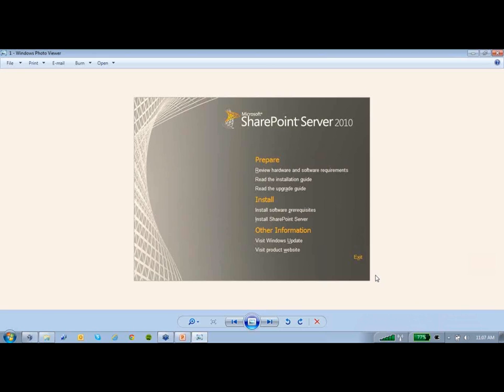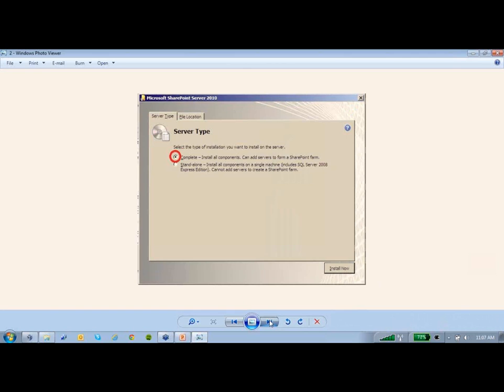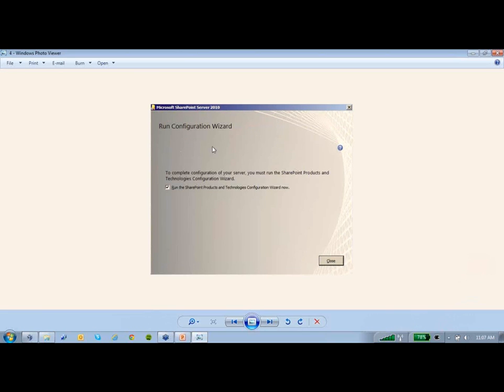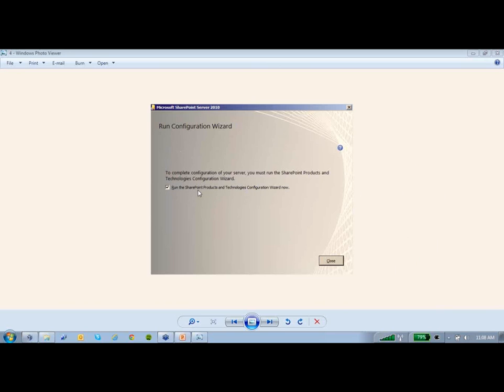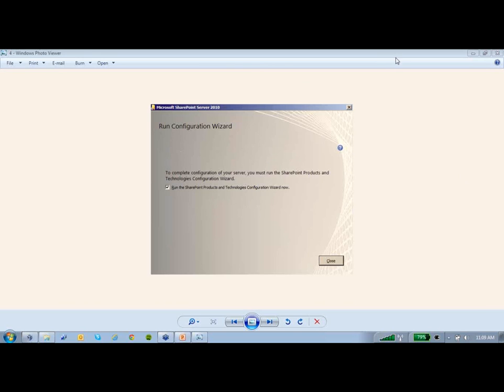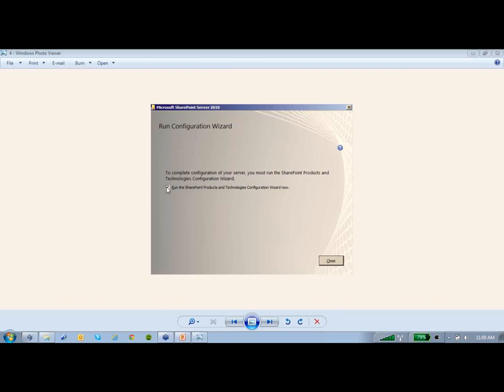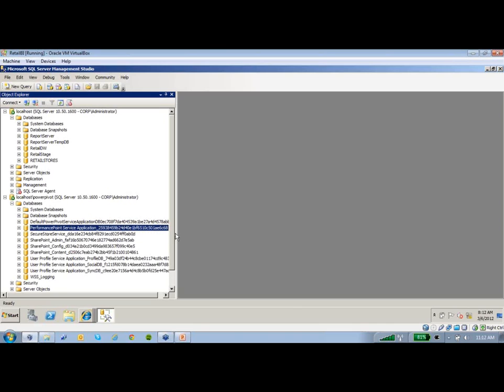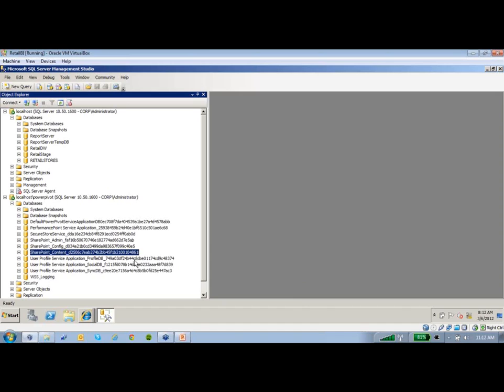Intro to Sharepoint BI - Pragmatic Works Free Training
In this session Brad will provide you an overview of SharePoint 2010 and how it can be integrated with your current or new Business Intelligence infrastructure. He will discuss the general use of SharePoint for BI, basic setup and installation of the farm, as well as an overview of a completed SharePoint site. Brad will take you on a tour of SharePoint Central Administration including how to allow your site to be able to take advantage of many of the BI features such as PowerPivot, Excel Services and Reporting Services. With SQL Server 2012 right around the corner Brad will give you a sneak peak at of some of the improvements that are coming to SharePoint for those of you who want to be on the cutting edge of this growing technology. Slides don't teach anything, this tour will be all demo!